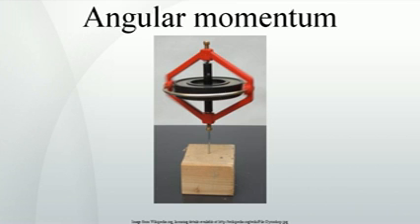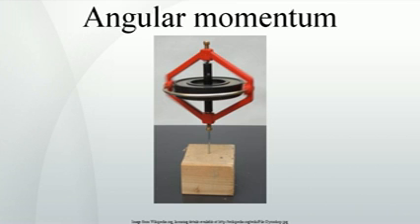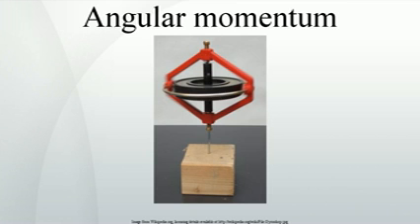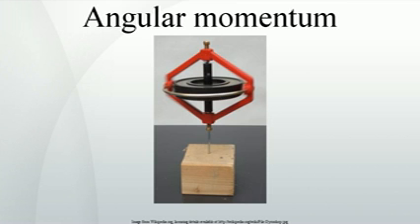Angular momentum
In physics, angular momentum, moment of momentum, or rotational momentum is a measure of the amount of rotation an object has, taking into account its mass, shape and speed. It is a vector quantity that represents the product of a body's rotational inertia and rotational velocity about a particular axis. The angular momentum of a system of particles  is the sum of angular momenta of the individual particles. For a rigid body rotating around an axis of symmetry , the angular momentum can be expressed as the product of the body's moment of inertia, I,  and its angular velocity ω: